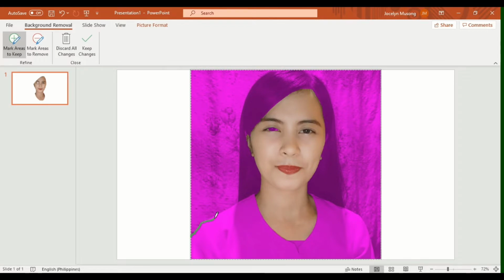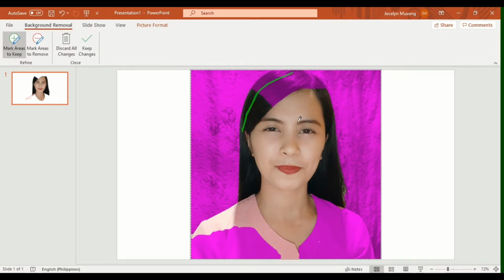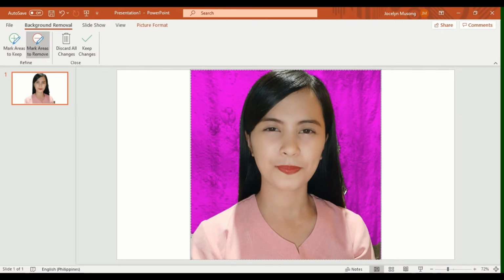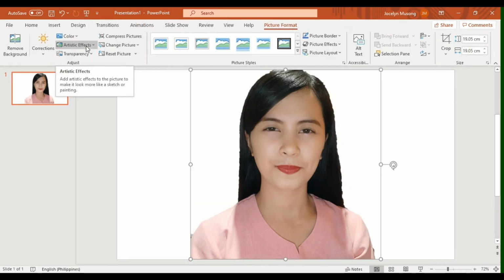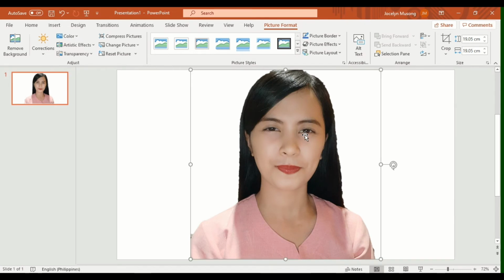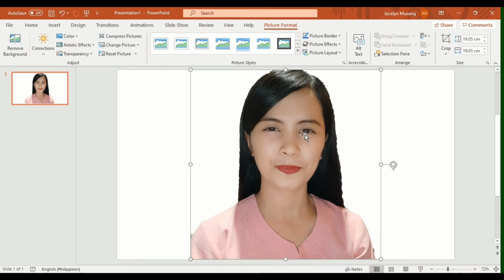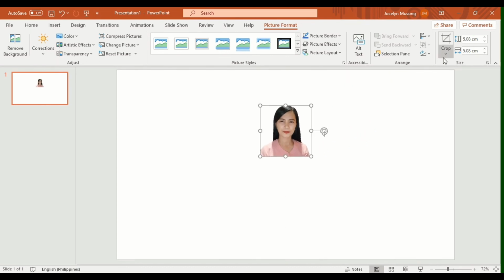How to Remove Your Picture's Background? | Picture Editing | Background Editing Using Powerpoint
I made this video to share my technique on editing my photo.  I've known this since  a college student and all I used for picture editing is MS Powerpoint. If you're interested to know how to remove your picture's background simply watch this video til the end. This will guide you background editing using powerpoint.

How to Remove Your Picture's Background? Picture Editing